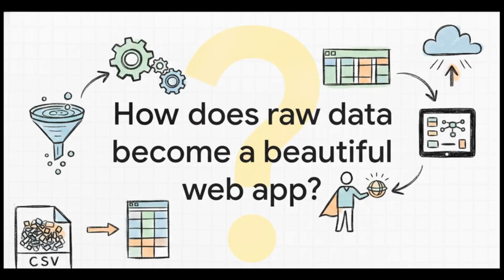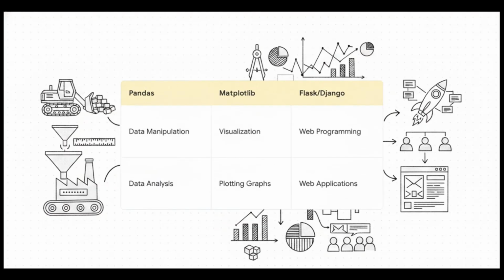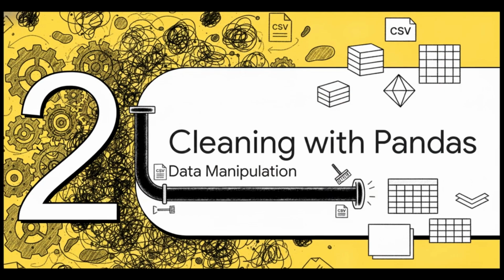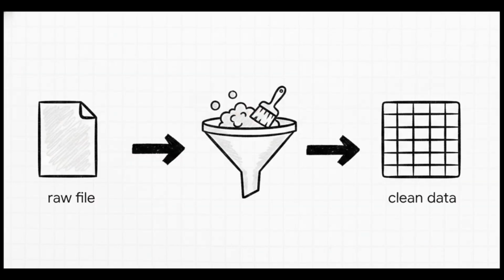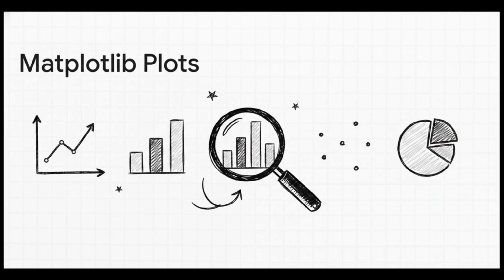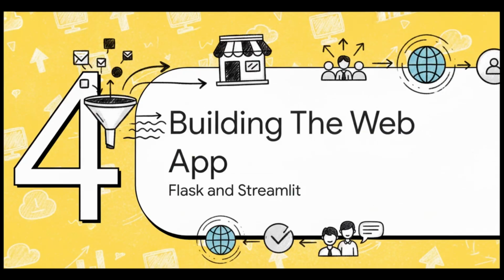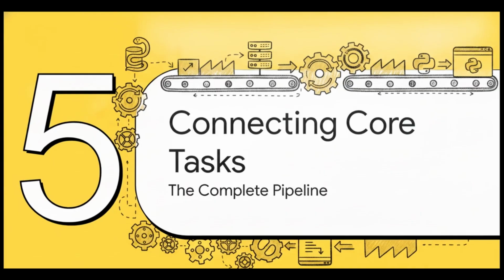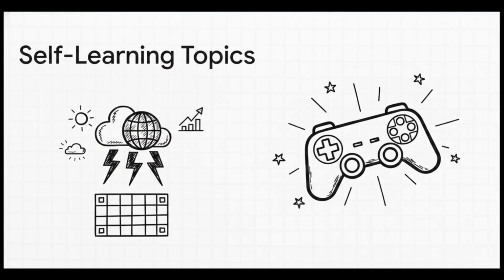Python Data Pipeline